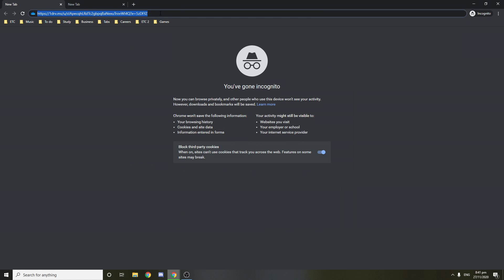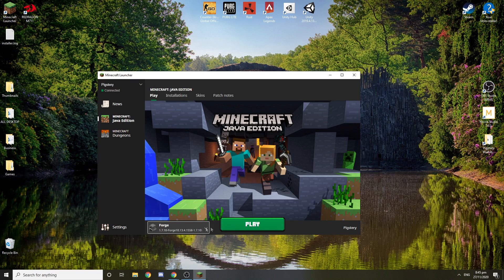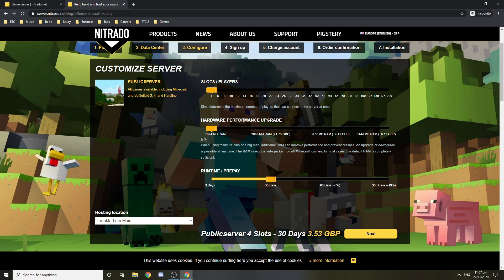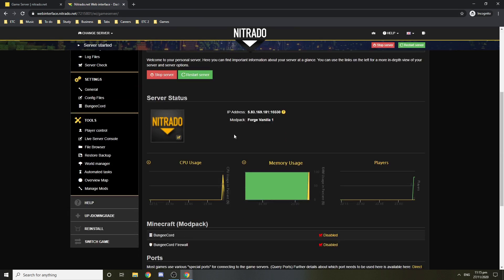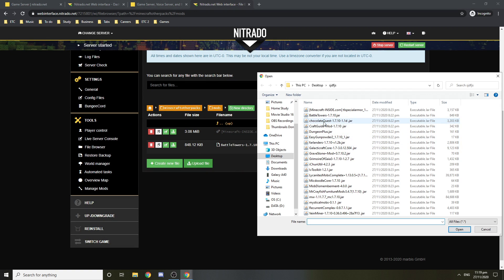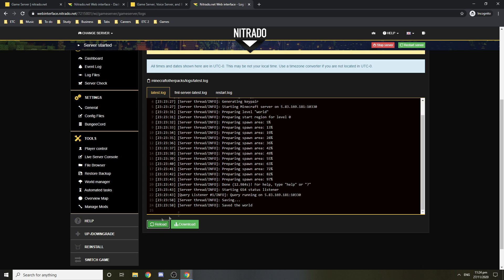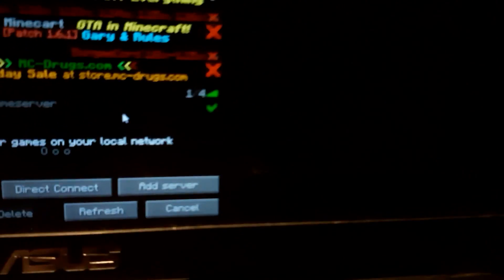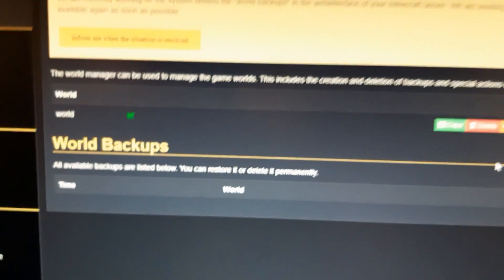how to play Minecraft modpacks with friends using a server (Nitrado) Full setup and test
Hello everyone, in today's video I will be showing you how to play with friends different modpacks on Minecraft using a server. The modpack in this video is from my website multiplayermodpacks.com where you can find more modpacks in the near future.

I took the website down but here is the link for the modpack:

** Any links show or given in the video are usually not mine and therefore following any link from my videos is up to the person. I do not take responsibility for any issues caused because of my videos. These videos act as advice and help those who need it and they decide if they want to follow my video and the tutorial. Anything that my tutorials can cause is not my responsibility as I just give advice.